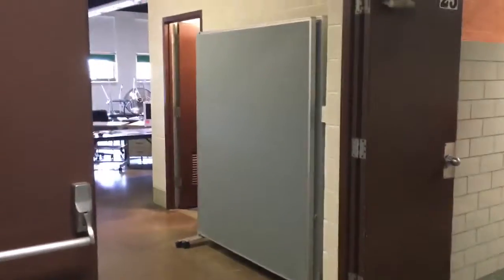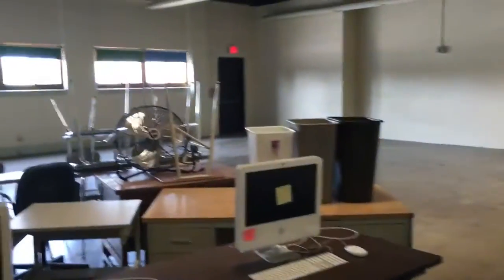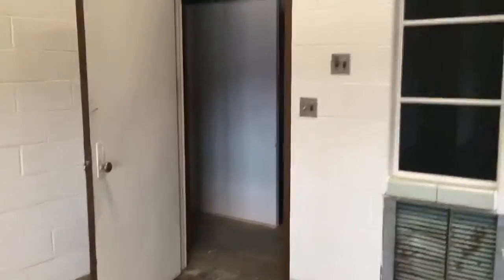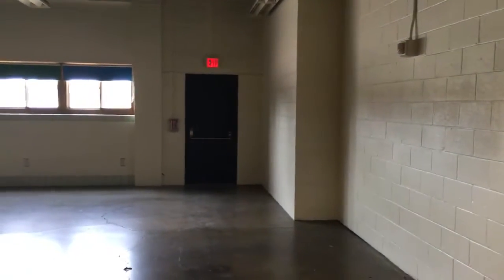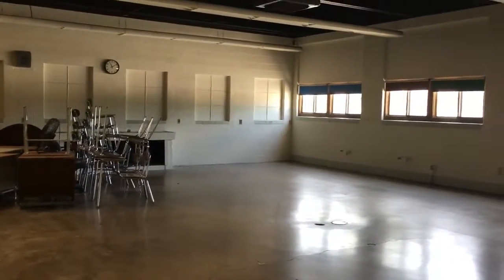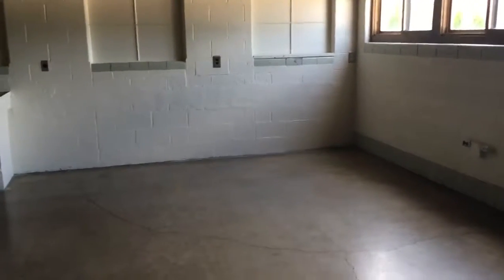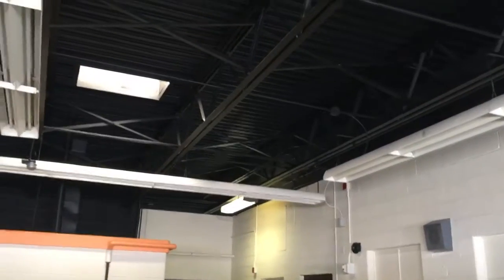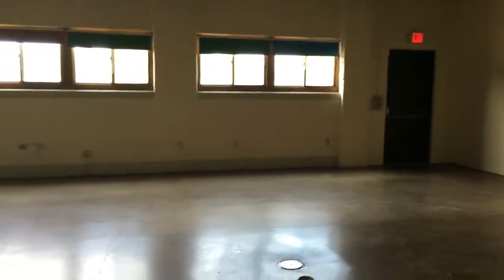STEAM studio v1